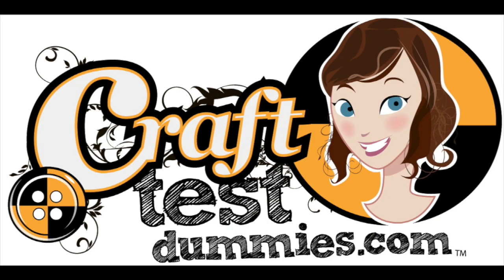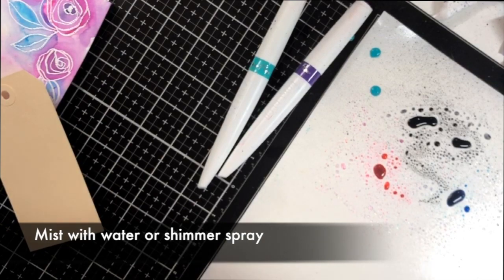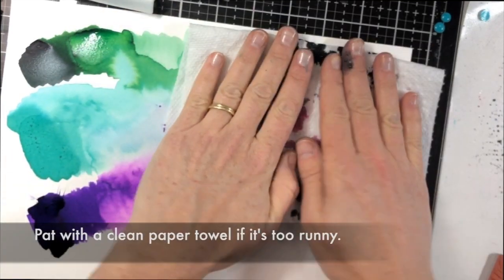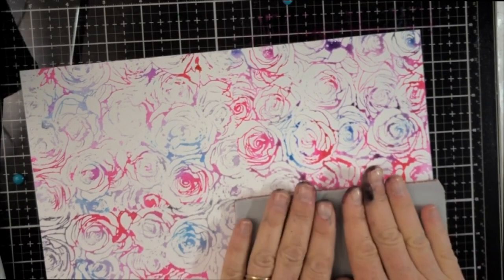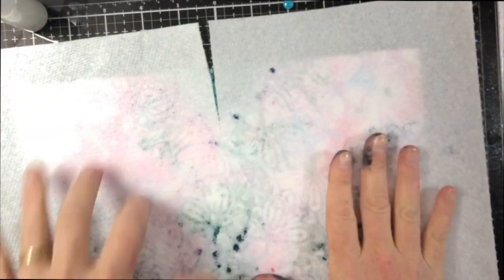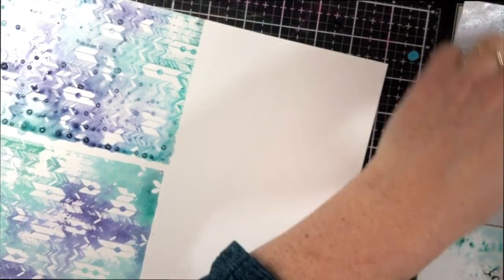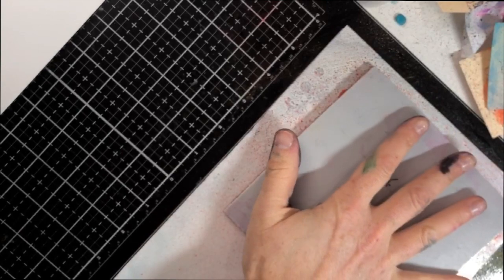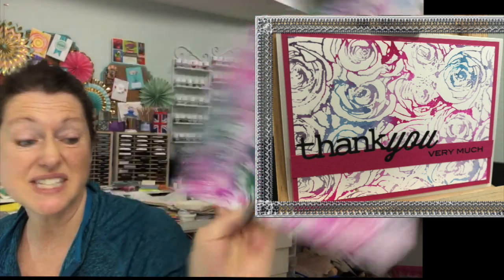Stamping with Watercolors! (for cardmaking)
Use your liquid watercolors, markers, daubers, refills or any  water-based stamp pads on a piece of waxed paper or a craft mat to create backgrounds that are both artsy and unique! Much looser than traditional stamping with stunning results.